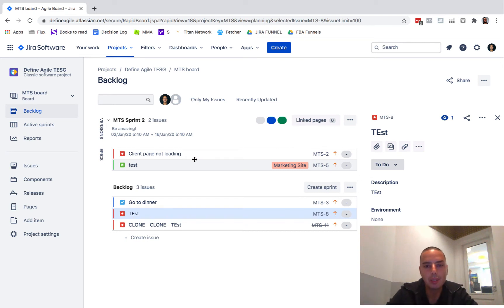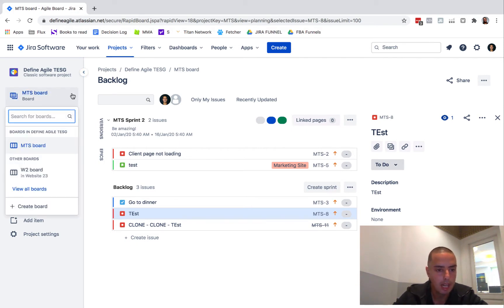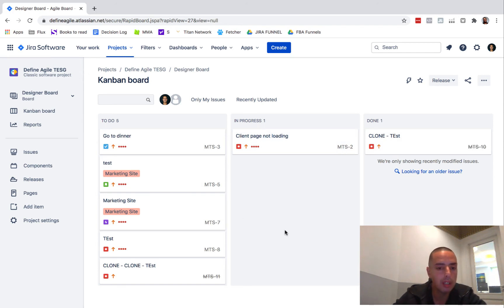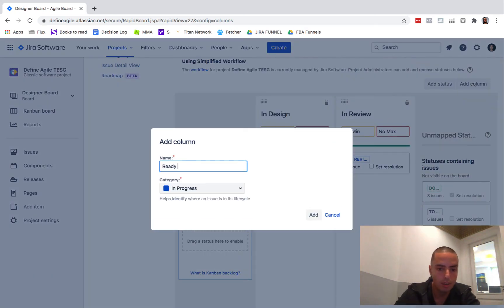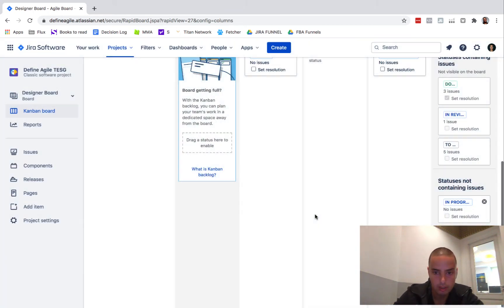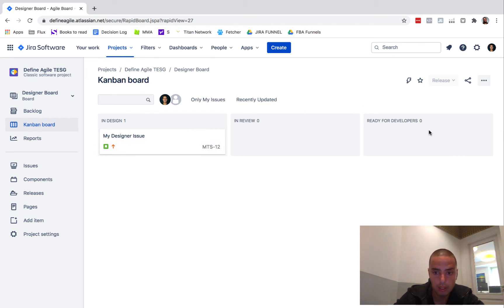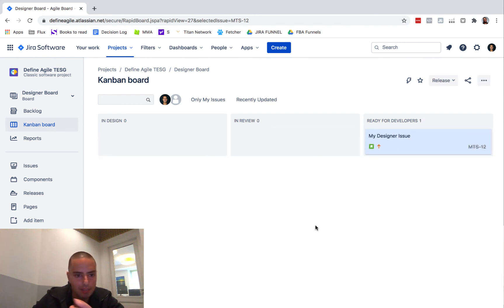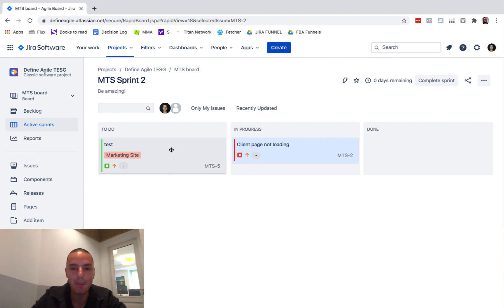Multiple Boards in One Project - Jira Tutorial 2020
❤ Anatoly

Today we are going advanced! We will learn how to create multiple boards in a single Jira project, and why you would need that!

It is very powerful knowledge!

00:00 What this video is all about
00:35 Multiple Boards in One Jira
00:50 Creating New Board
01:45 Making your own Statuses
03:50 Adding Issues to your Board
05:25 Issues appearing on both Boards
05:55 Learn Jira in 1 day
06:03 Schedule a meeting with Anatoly 1 on 1

 Get My Help:

Want to learn JIRA in 1 day ? Join my JIRA FOR BEGINNERS COURSE ! It is worth it!